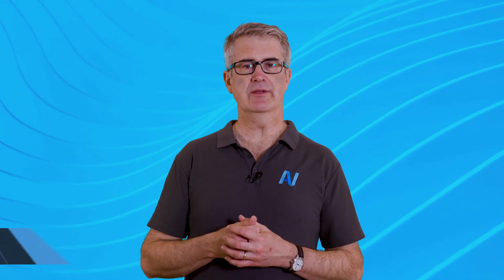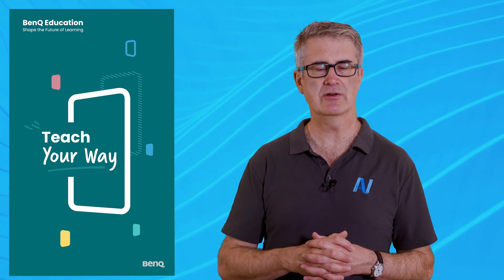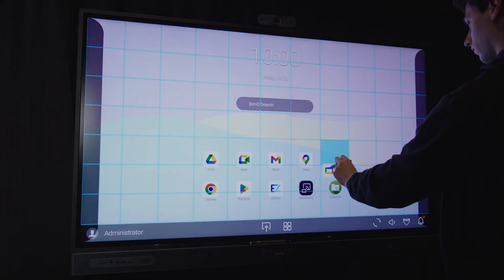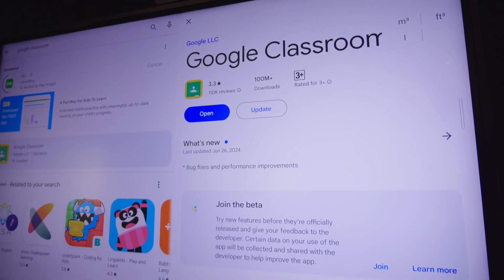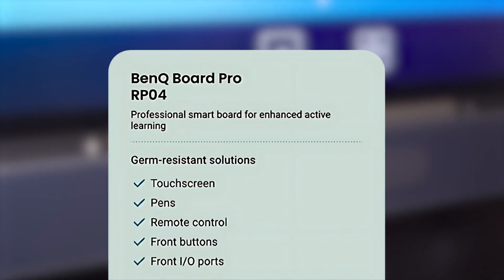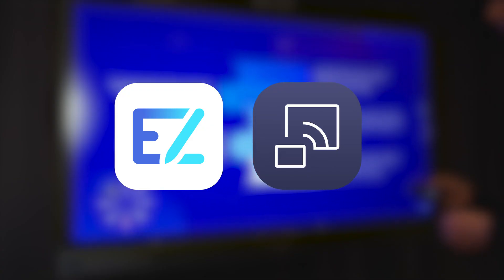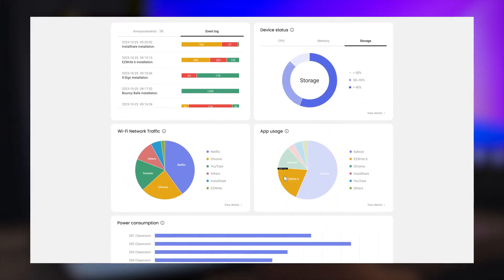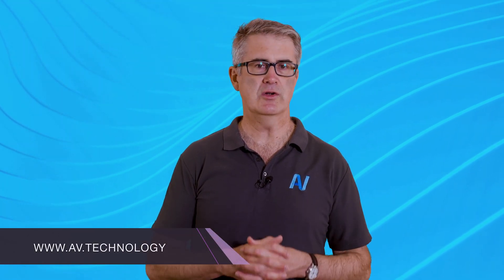AV Product Brief // BenQ RP04 Interactive Touch Board